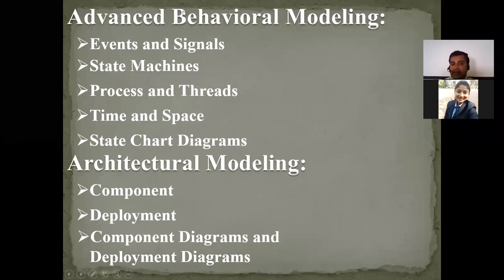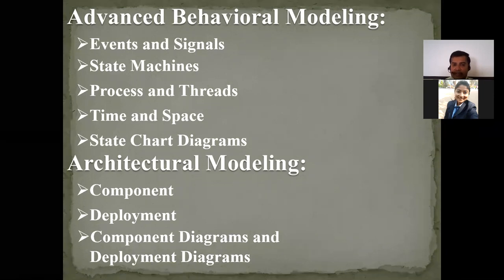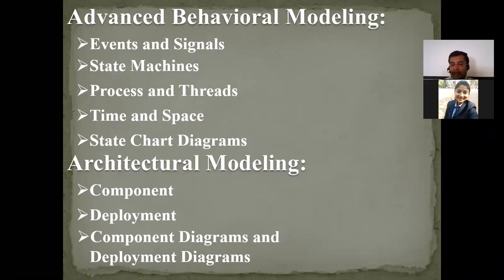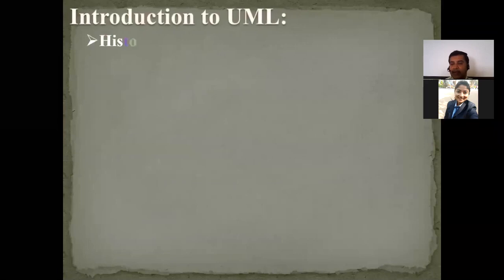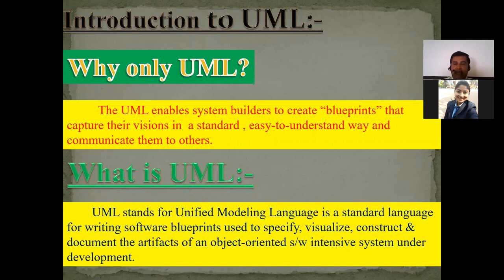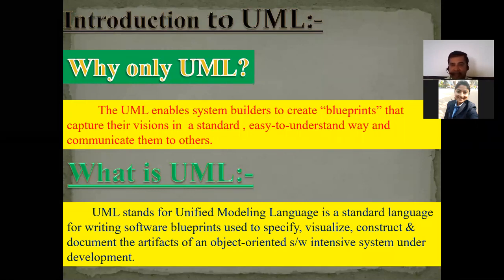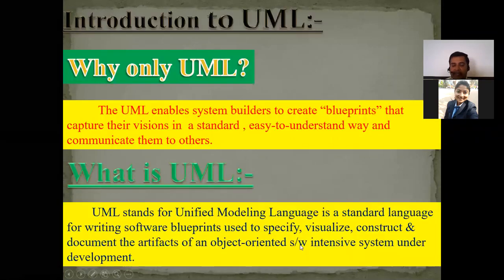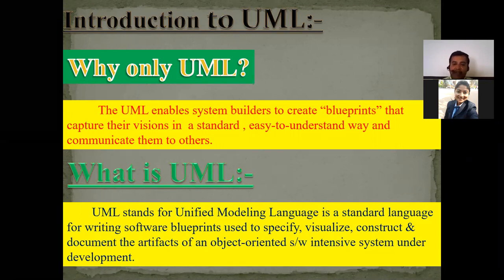Introduction to UML - Part II - Kristu Jayanti College